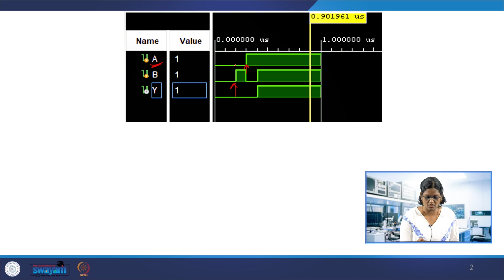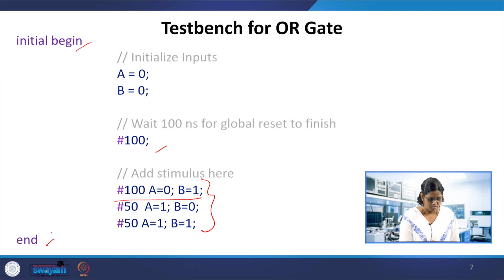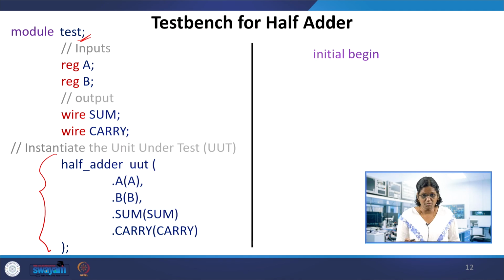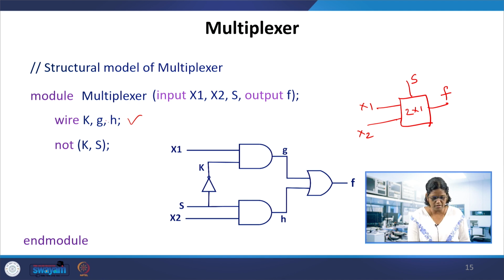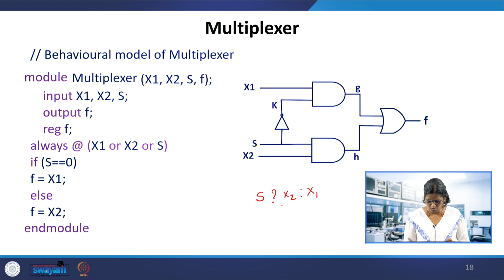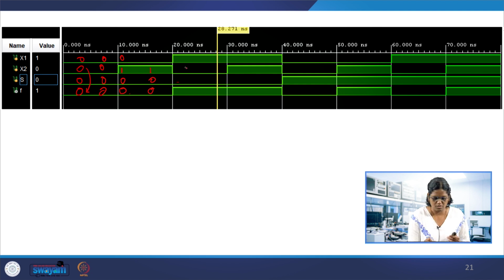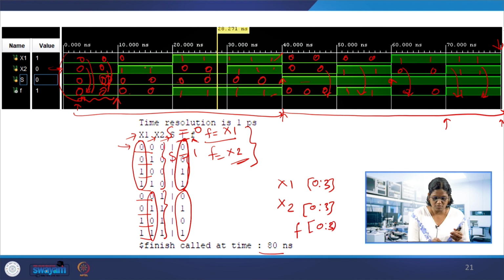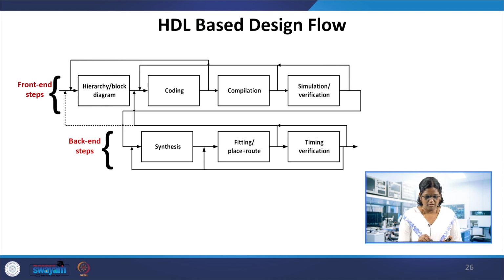Lecture 09: Modelling of Digital Circuits and Testbench: Part 2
This video continues with the digital circuit modelling and its testbench. It covers Verilog modelling and its simulation through examples such as logic gate, a half adder, a multiplexer, and a full adder dataflow model. It also discusses the introduction of an HDL-based design flow.